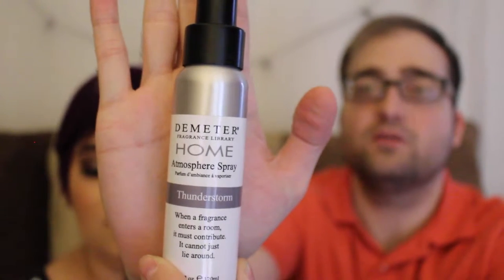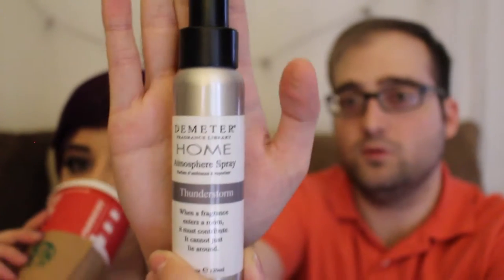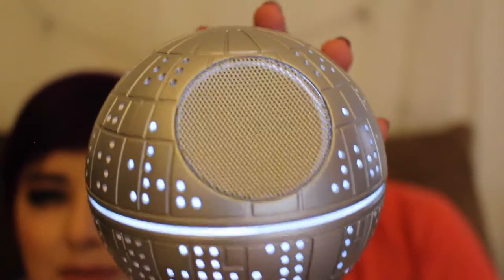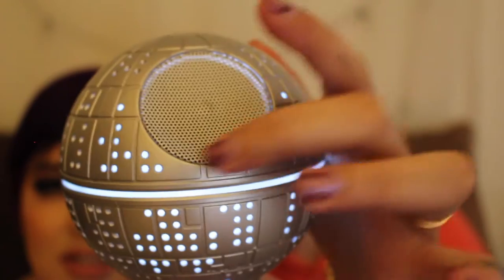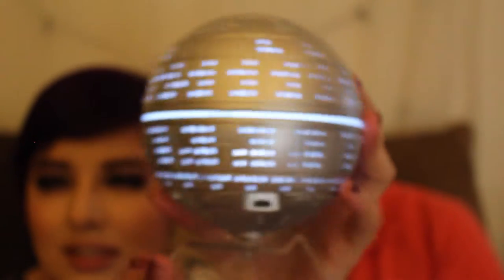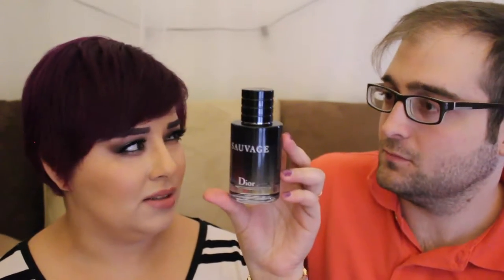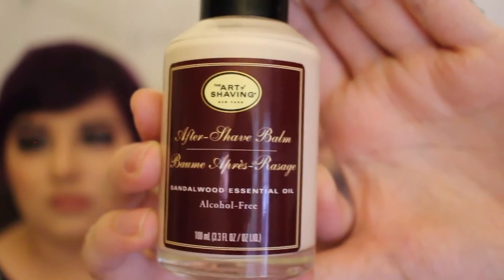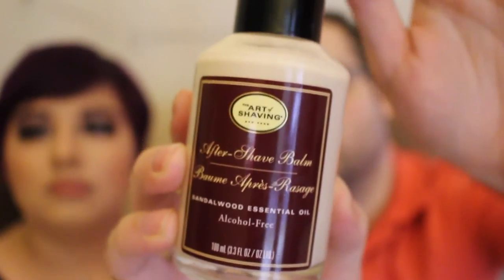Gift Guide for the Men in Your Life!